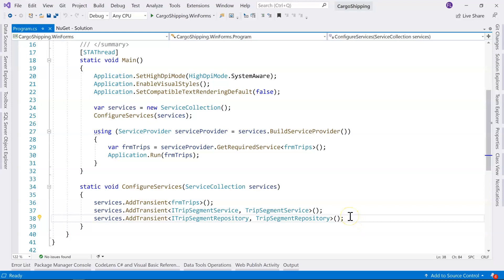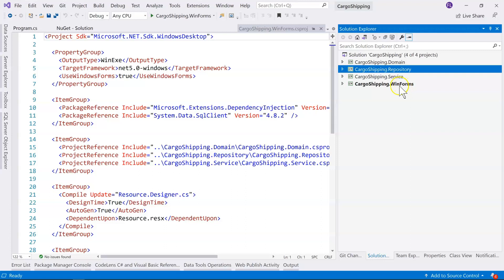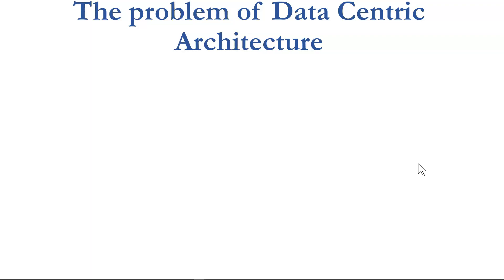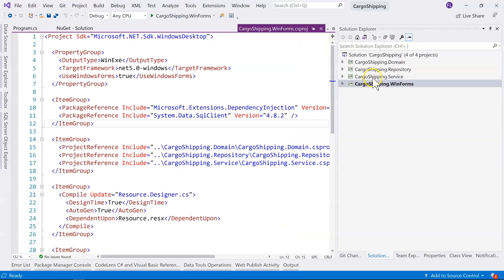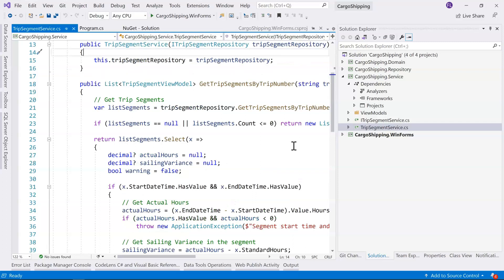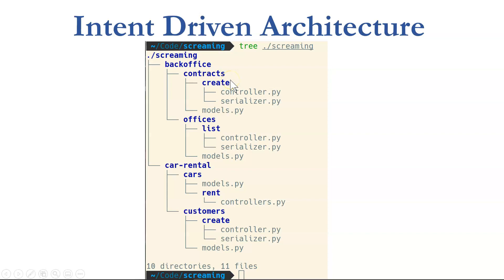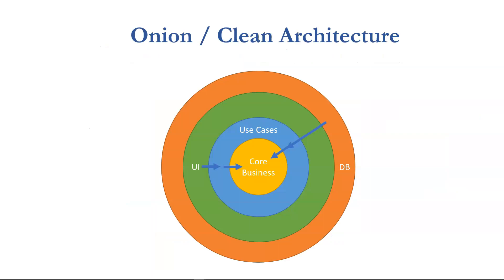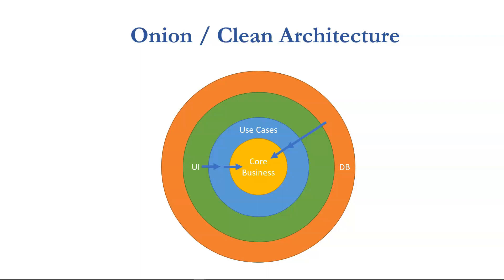Introduction to Clean Architecture & Problems with Layered Architecture